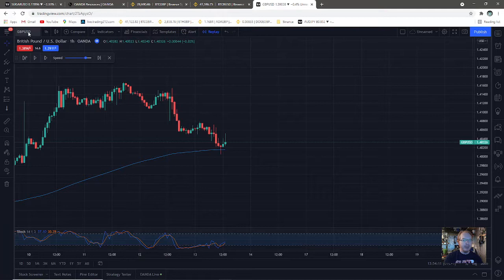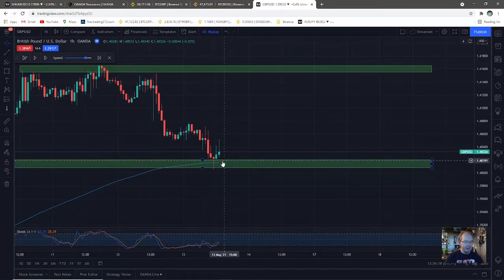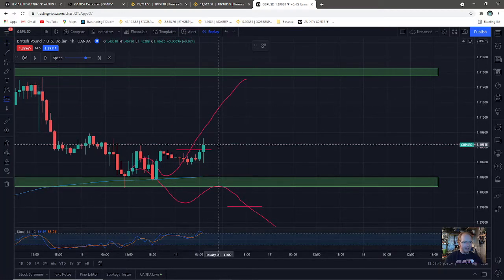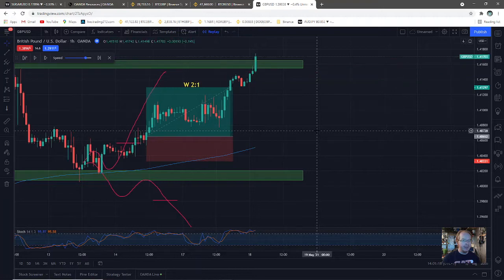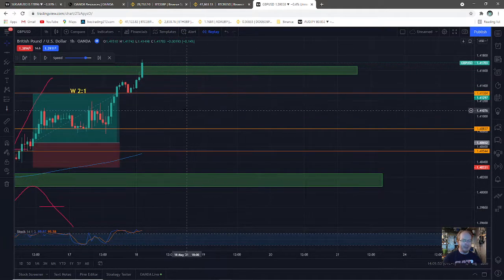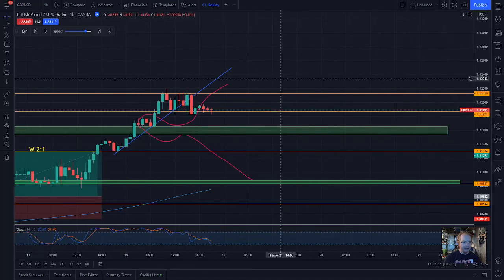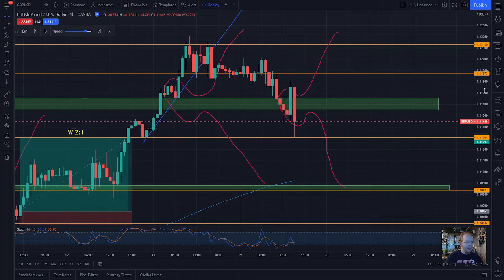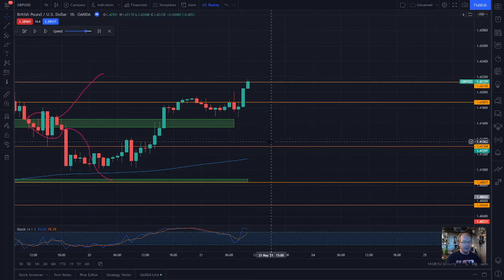GBP USD Back Testing Forex Trades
In these videos you can join me, as I try to learn Forex FX trading.

My hope is that these videos will help me to learn to trade successfully overtime. They may help others, that like me, are just starting out in their Trading (FX/Indicies/Stocks/Crypto) careers.

I am using TradingView for my charting, and my FX broker is Oanda.